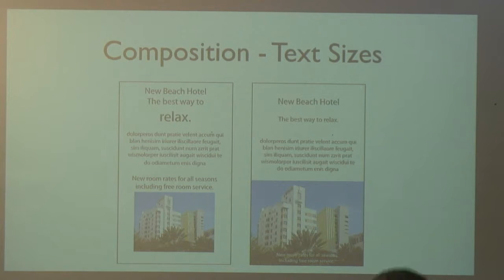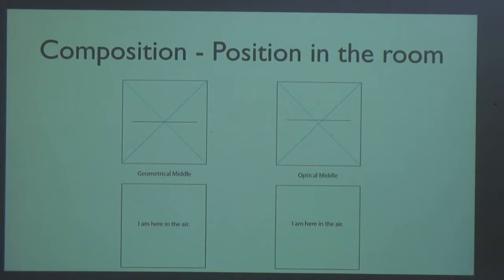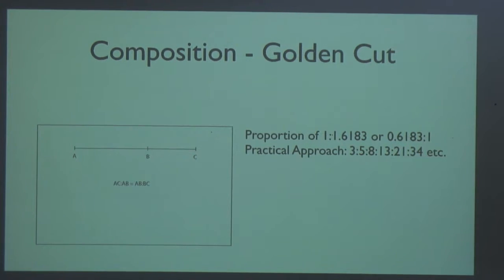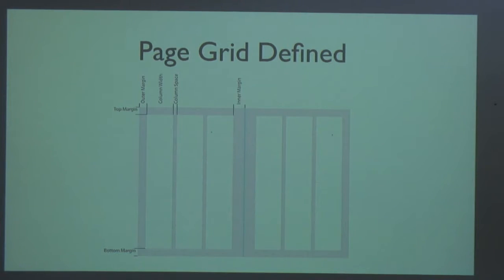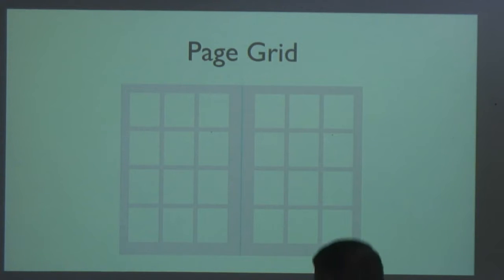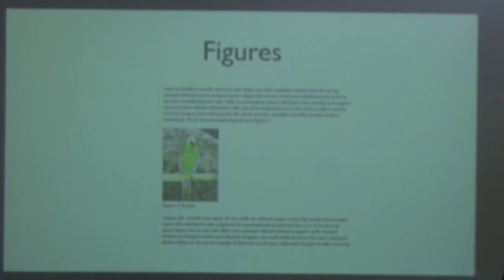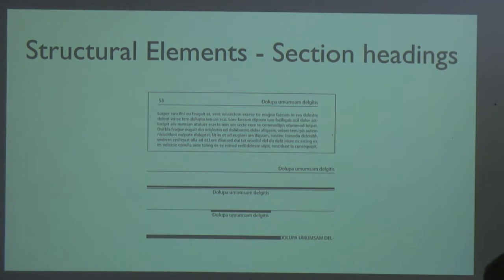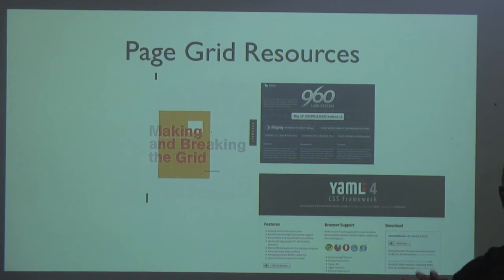MHIT Lecture 2015 S1 - Design - 30 Mar 2015